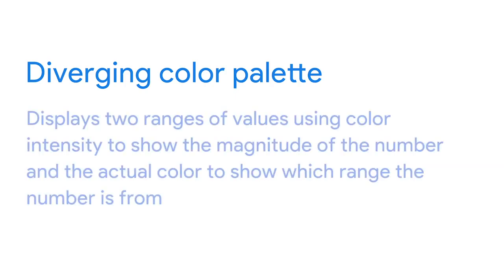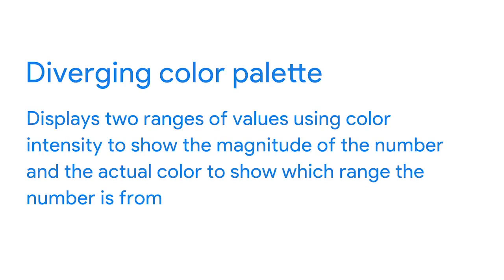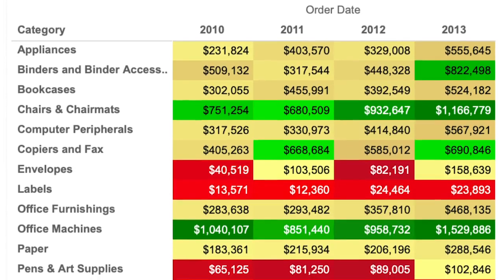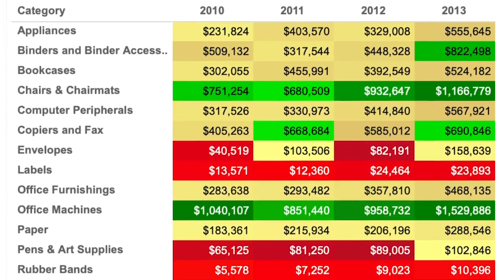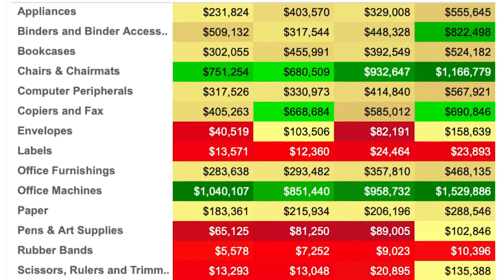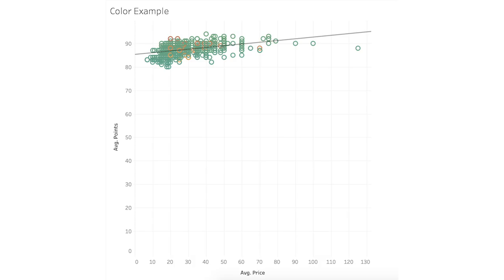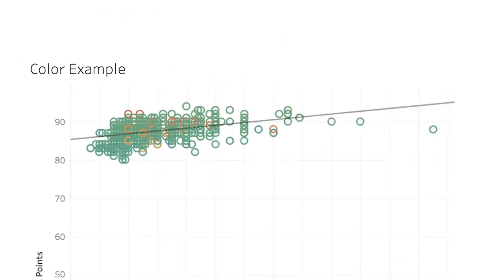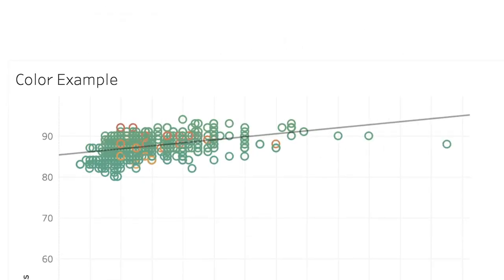Baik, Buruk dan Jelek